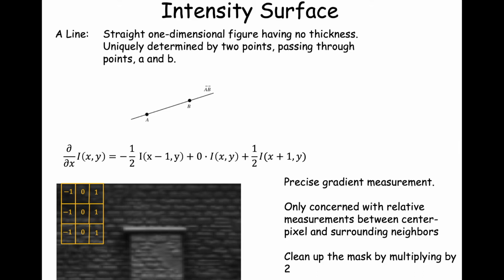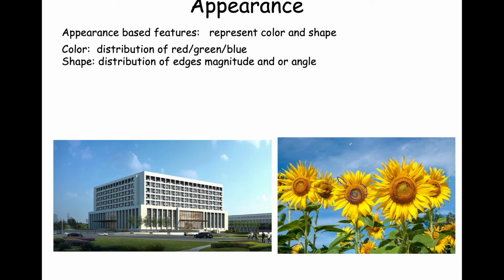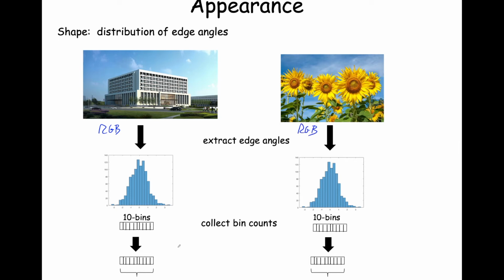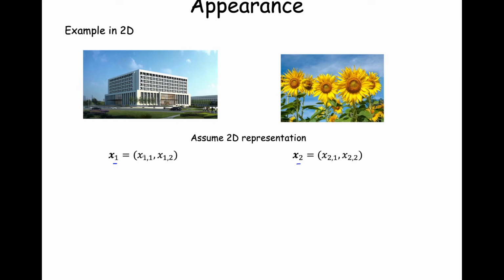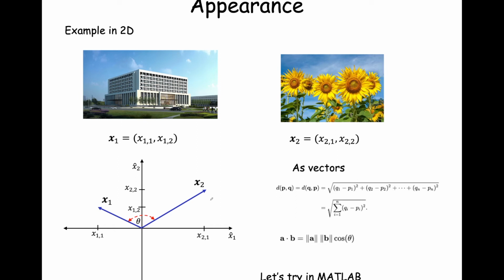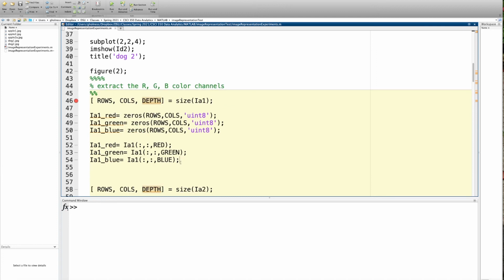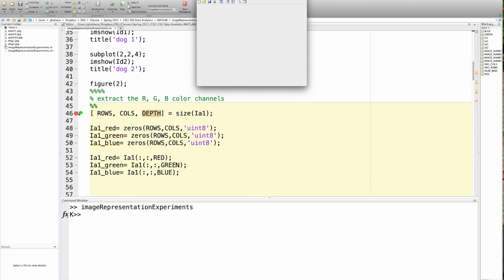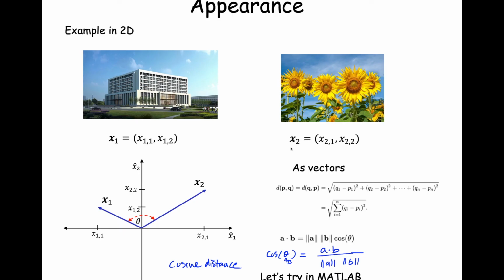Data Analytics, Spring 2021, Lecture#11, 23 Feb 2021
In this module, we continue our discussion on Image representation. We turn our attention to appearance based representation as descriptor of color and shape.   We discuss for two images, how these descriptors might be different.  We use this to motivate such a description of an image's content as a vector in d-dimensional feature space.   We then discuss how the comparison between images is a measurement of distance between them.   We have to our availability tools of vector algebra.  We discuss Euclidean distance and cosine distance.  We then give an example in MATLAB for cosine distance using RGB color representation.